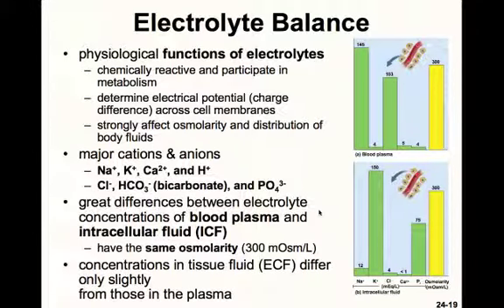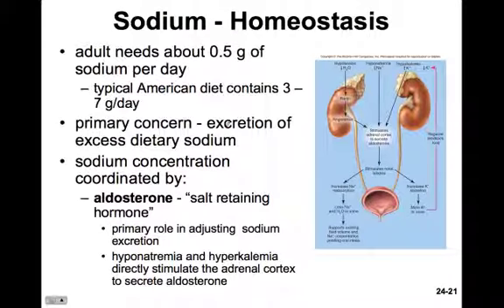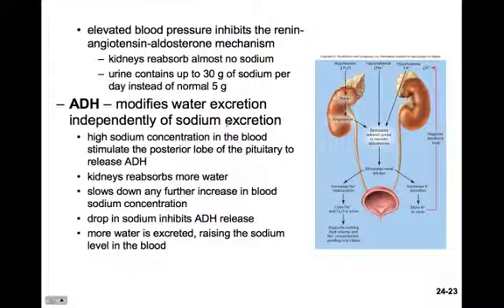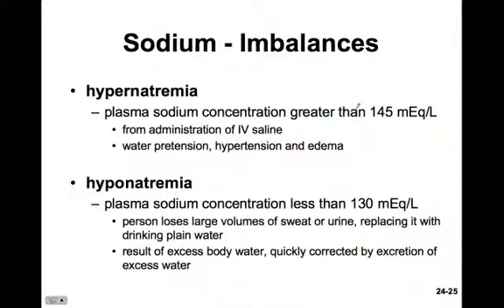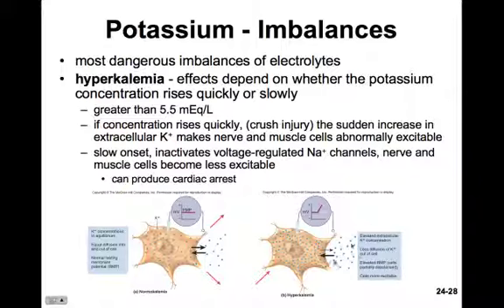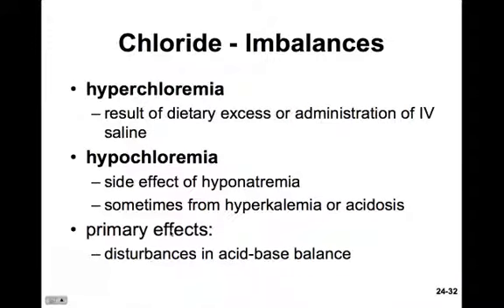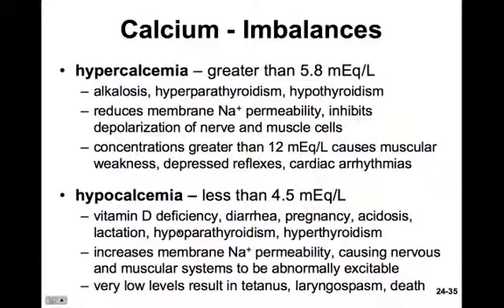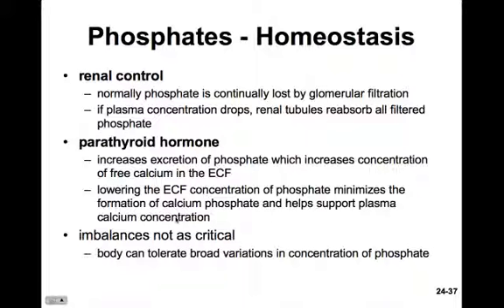CH24b Homeostasis Electrolyte